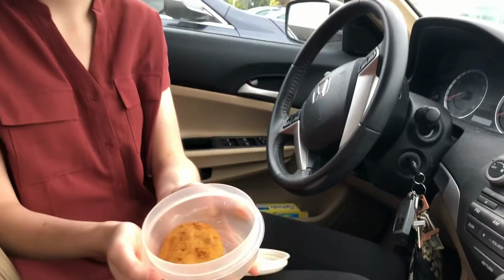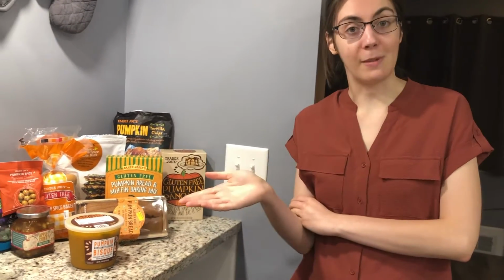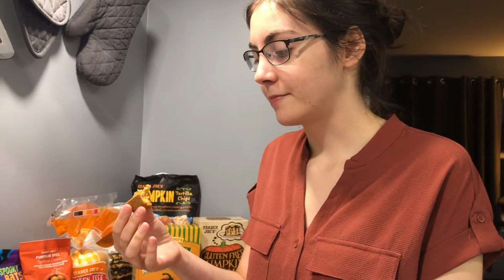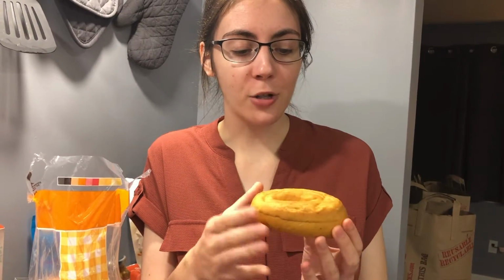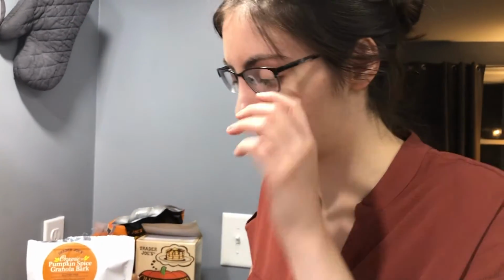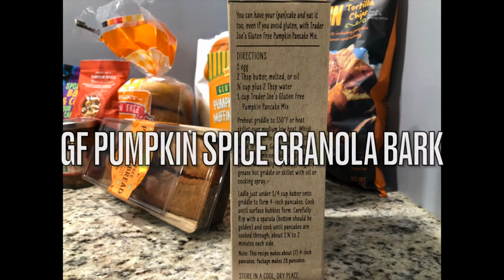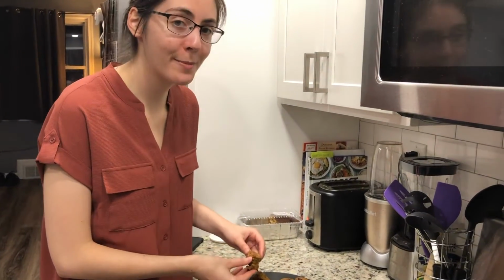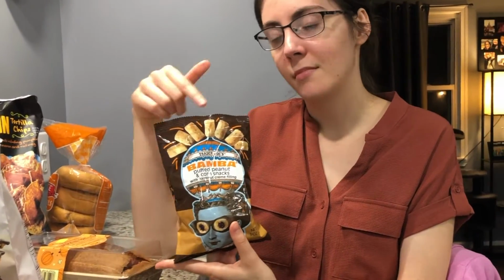Trader Joe's GF Pumpkin Haul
We did it. We did the haul that every basic Youtuber does around this time of year - the Trader Joe's pumpkin haul (except make it gluten free). We were a bit surprised to find a smaller selection of gluten free items than expected, but what we did find we (mostly) loved.

Please Note*** I messed up making the pancakes and didn't realize until later. Please forgive me.

I was born allergic to wheat, but I love desserts. I'm making it my mission to prove to you that gluten free recipes can be simple and delicious -- Taylor